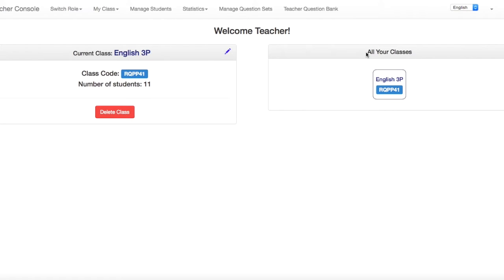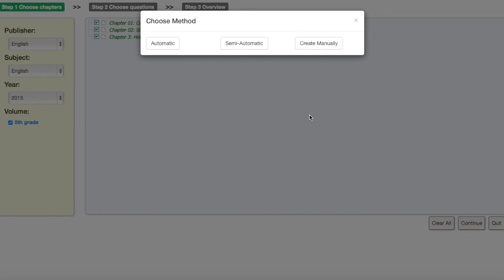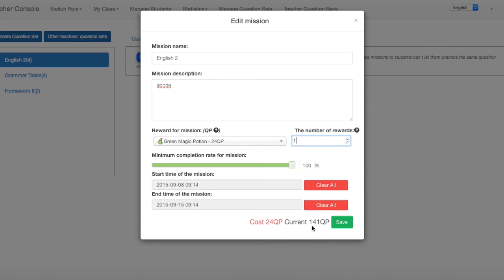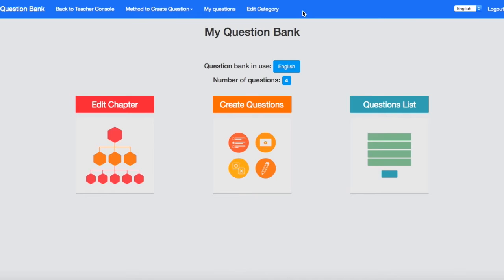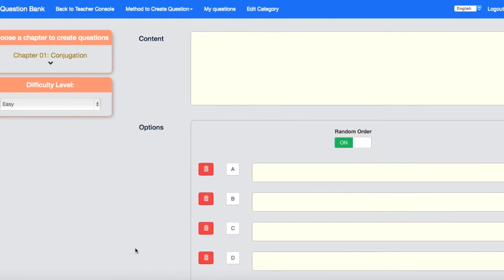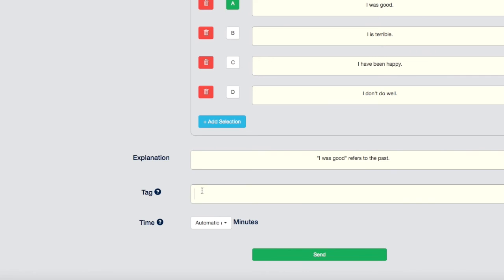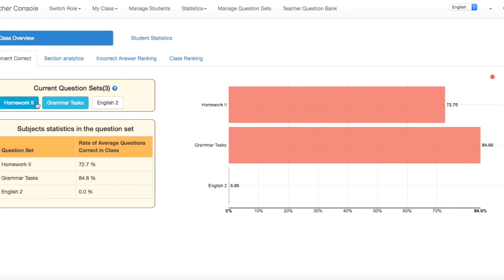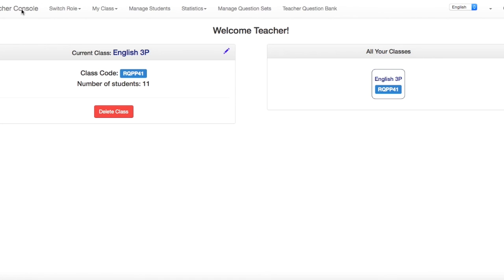PaGamO - Using your teaching console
Watch this video to get a thorough understanding of all the features and functionalities your teaching console has to offer!